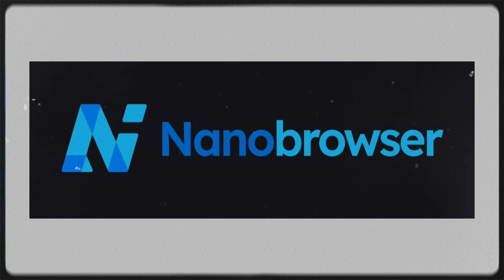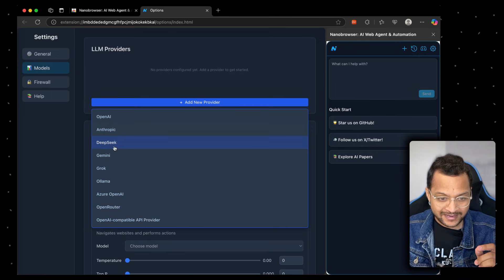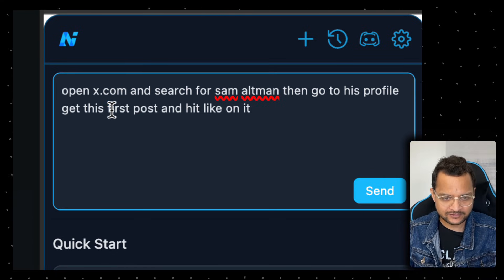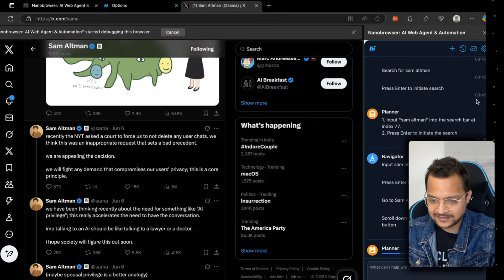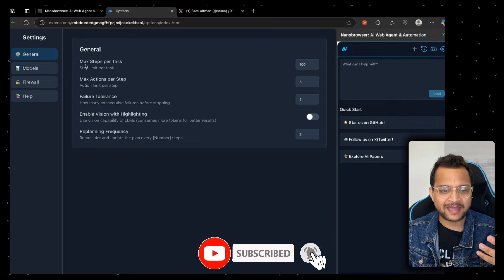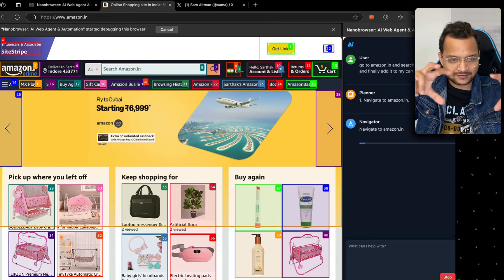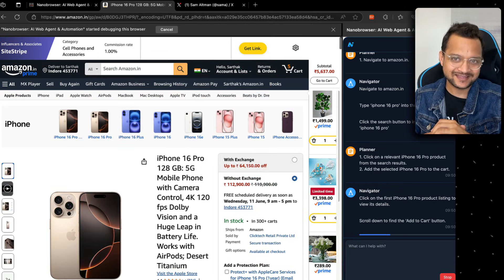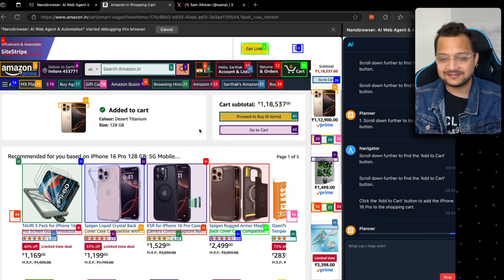This FREE AI Agent Just DESTROYED Browser Use! (I'm Shocked)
🚀 Nano Browser AI Agent - FREE Browser Automation Tool That Beats Browser Use! Complete Step-by-Step Tutorial

Discover the game-changing Nano Browser AI web agent that automates any browser task for FREE! Watch me demonstrate how this powerful Chrome extension uses Google Gemini 2.5 Pro to navigate websites, perform searches, and complete complex tasks automatically. Learn how to set it up, configure AI models, and automate everything from social media interactions to online shopping with simple text commands.

⏰ VIDEO CHAPTERS
[00:00:00] - Introduction & Nano Browser Overview
[00:23:46] - Installing & Setting Up the Extension
[00:54:43] - Configuring Google Gemini API Integration
[01:52:40] - First Demo: Automating X.com Tasks
[03:34:88] - Advanced Features & Vision Highlighting
[04:26:64] - Amazon Shopping Automation Demo
[06:54:00] - Troubleshooting & Best Practices
[07:14:24] - Final Thoughts & Conclusion